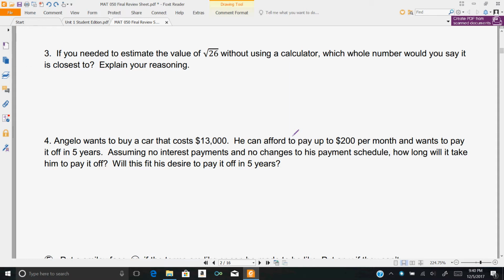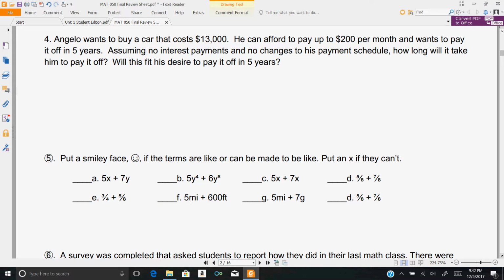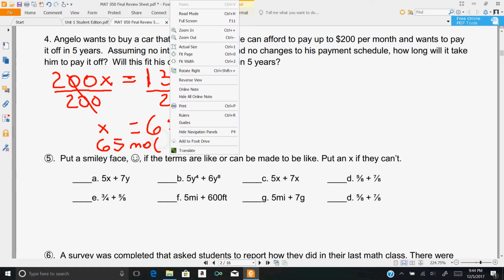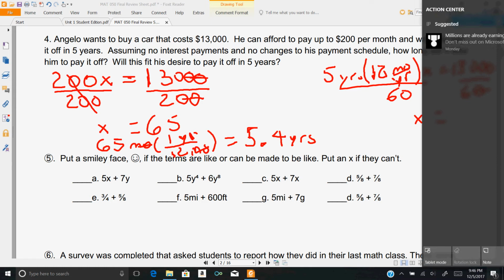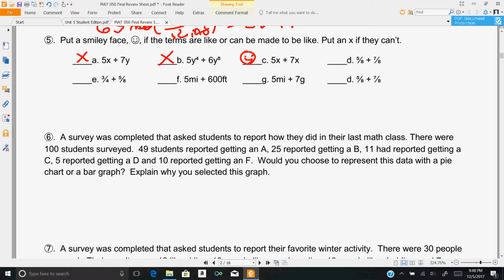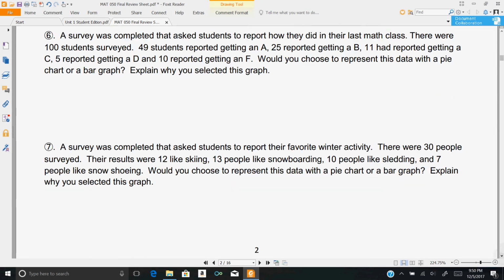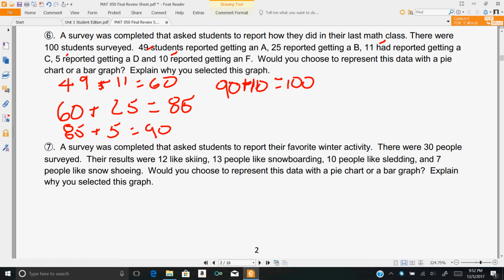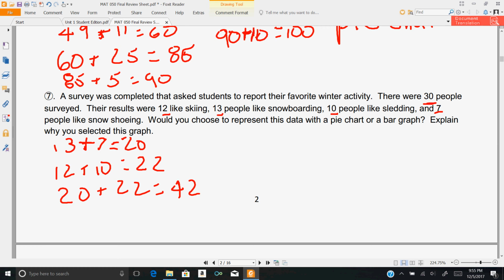Final study guide mat050 p2